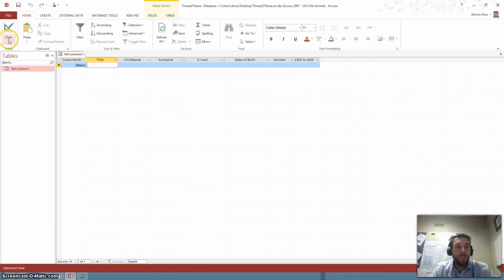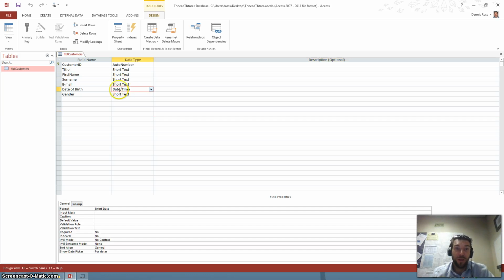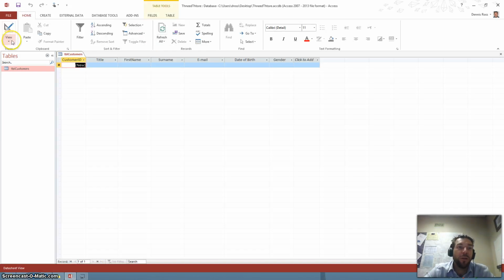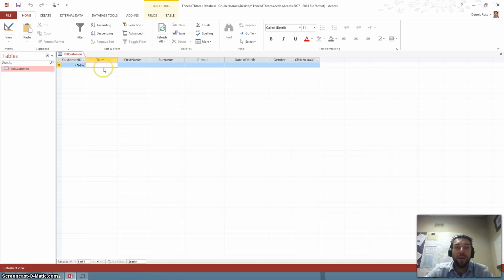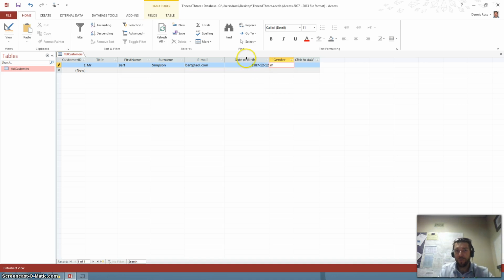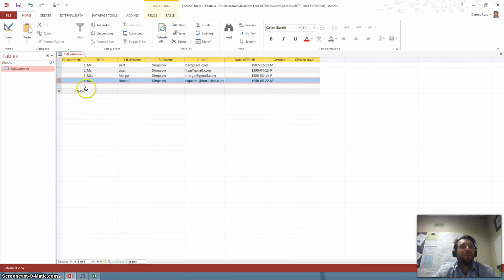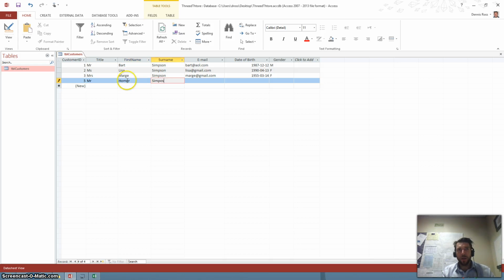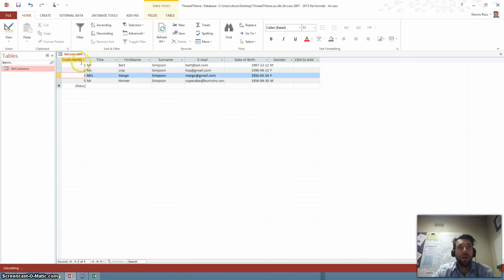Manual entry of data [TTTvideo6]